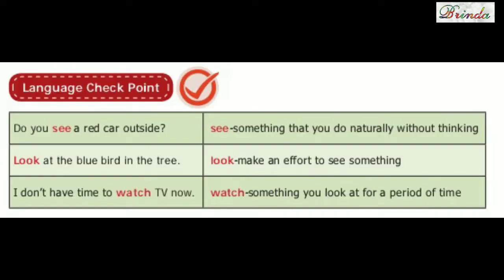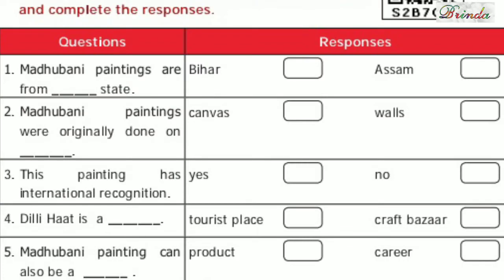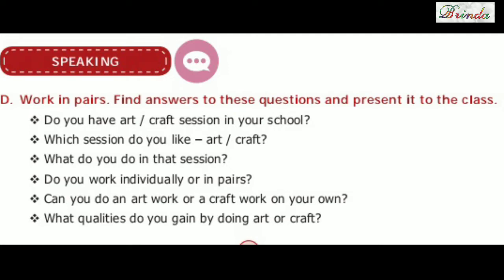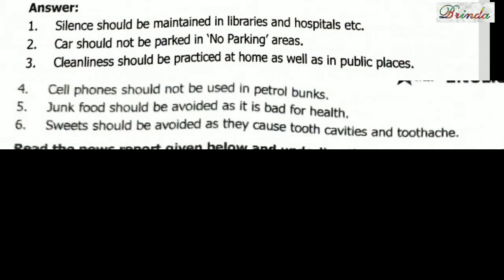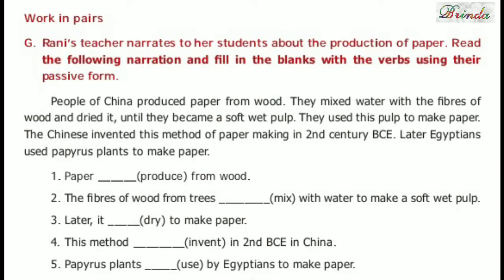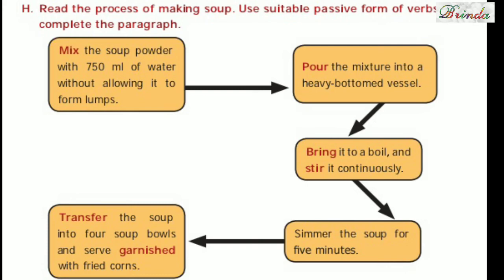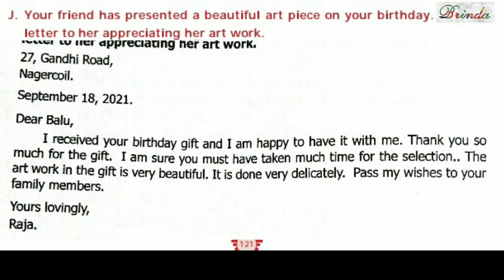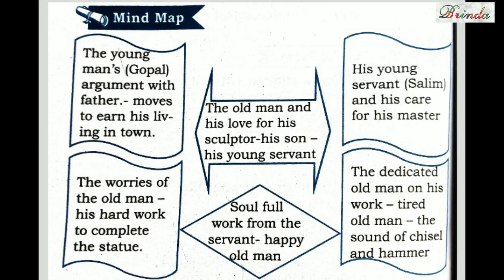The last stone carver mind map consolidation book back exercise part 2 class 7 term 2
The last stone carver mind map consolidation book back exercise part 2 class 7 term 2 unit 2 prose ‎@BRINDA